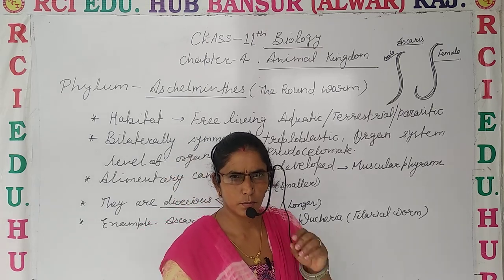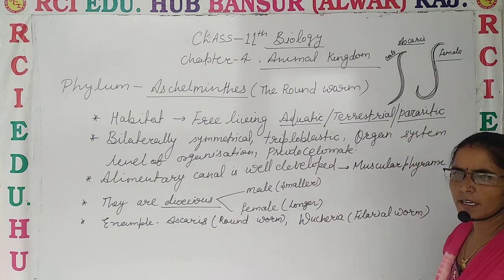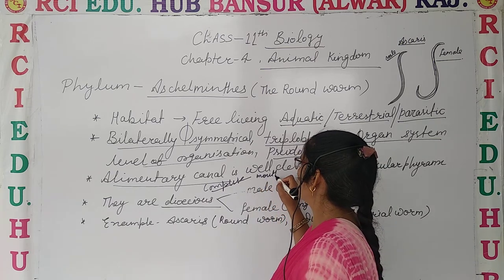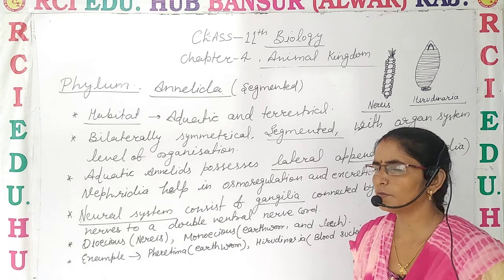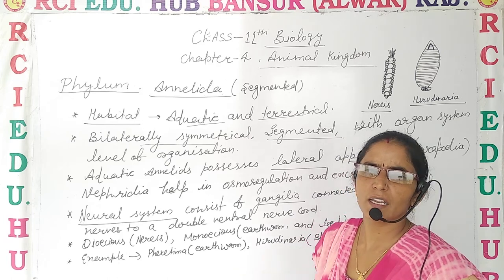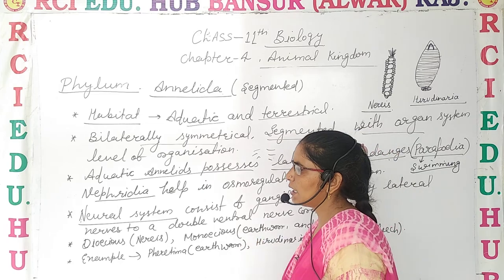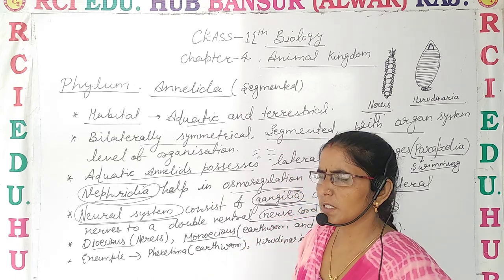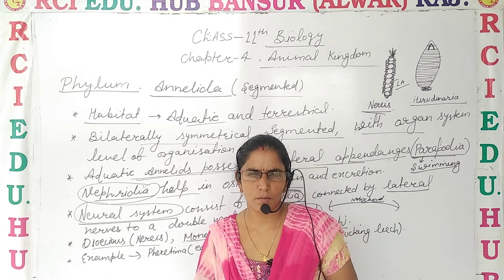Class 11Animal kingdom phylum Aschelminthes And annelida ll Rci Edu. Hub Bansur Alwar Raj.